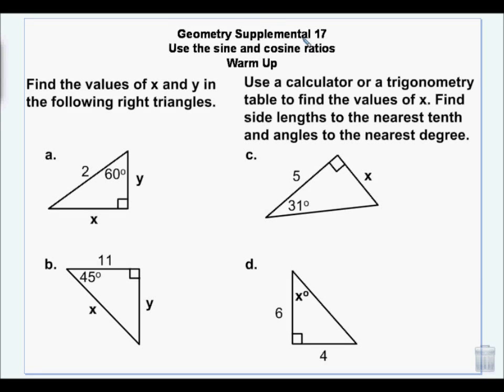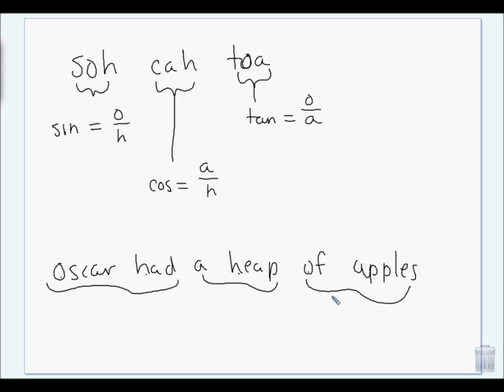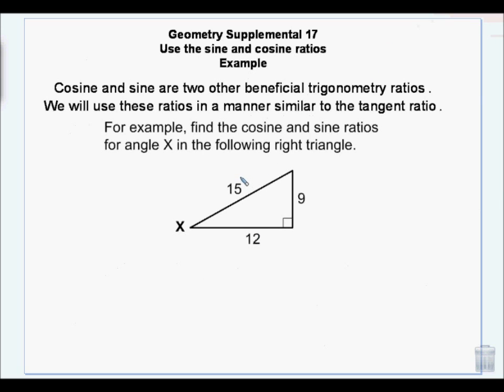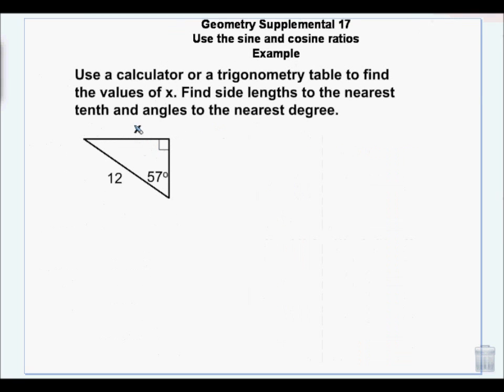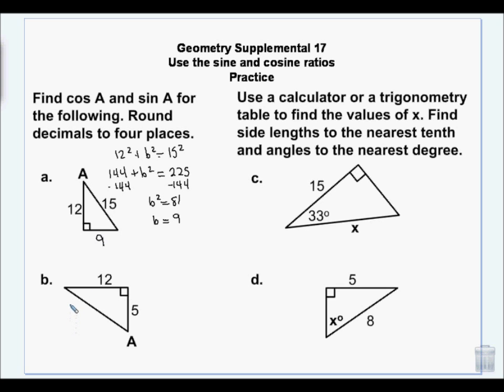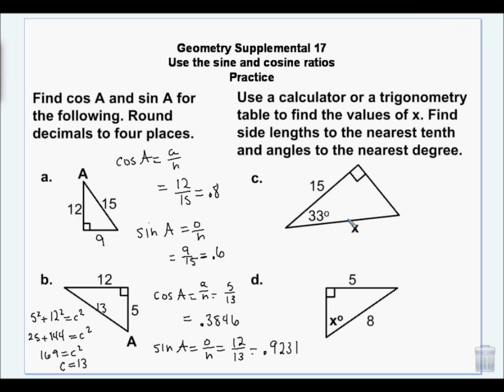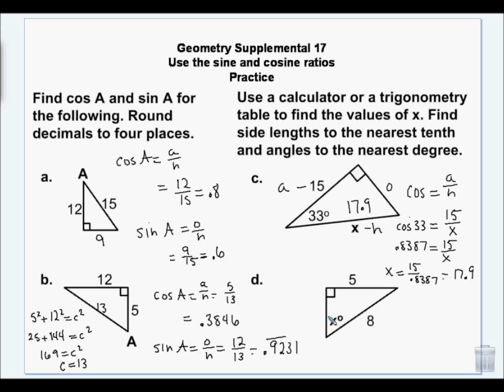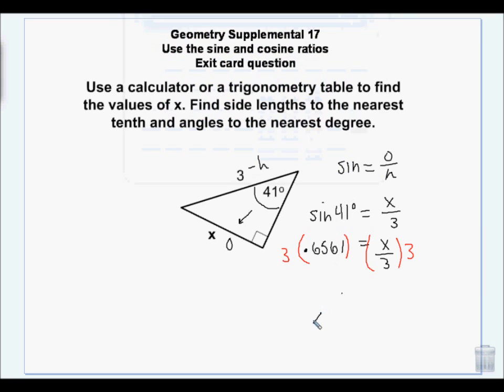Using Sine and Cosine Ratios.wmv